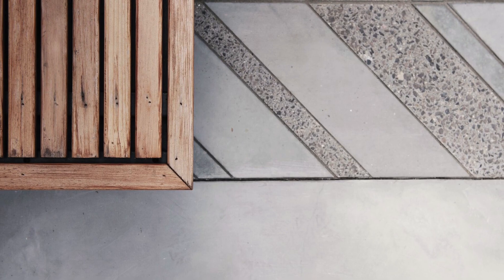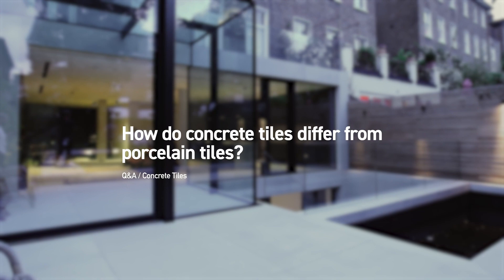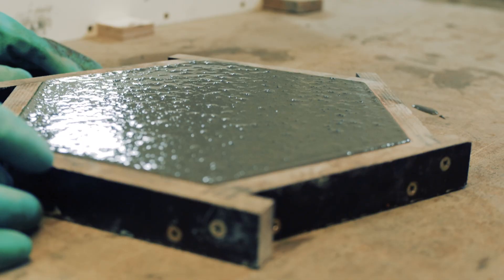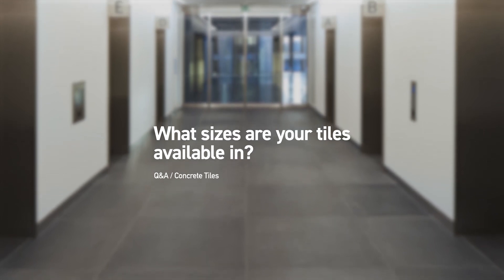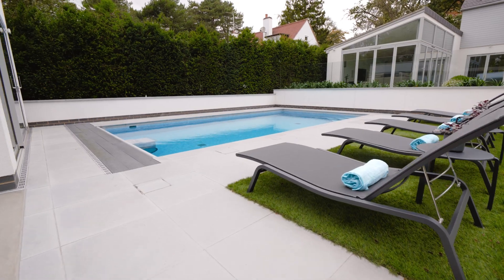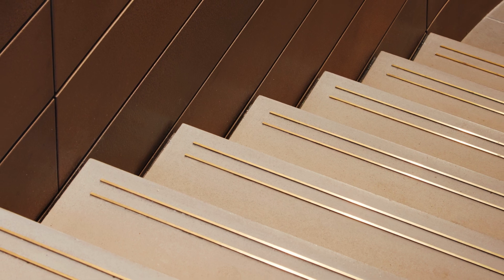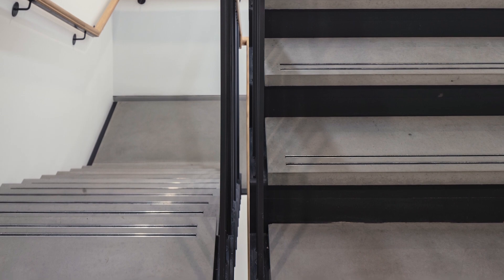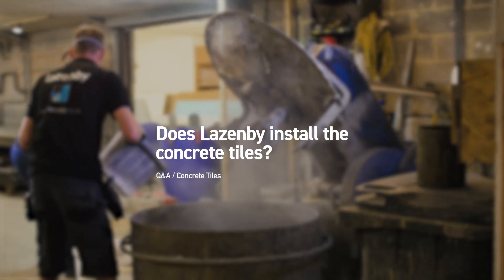Concrete Tiles — Your Questions Answered!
Tempted by our tiles but don’t know where to start? Our Sales Manager Ben Young is answering all of your questions!

Handmade by our master craftsmen in our Yeovil factory, Lazenby’s tiles are completely bespoke — each with their unique characteristics. They can be used on internal or external floors and even walls. With a minimum thickness of 12mm and a maximum size of 2mx1m depending on usage, our concrete tiles take versatility to a whole new level.